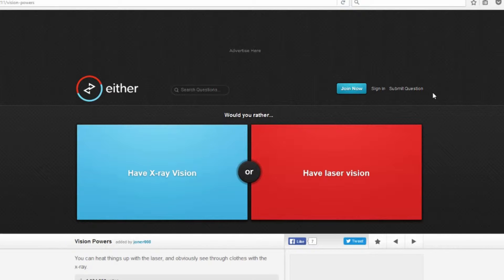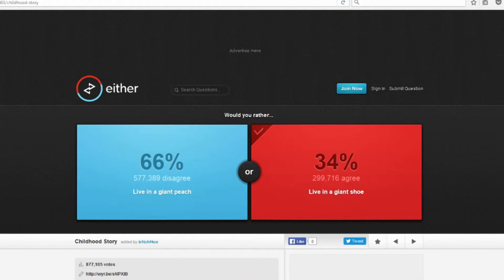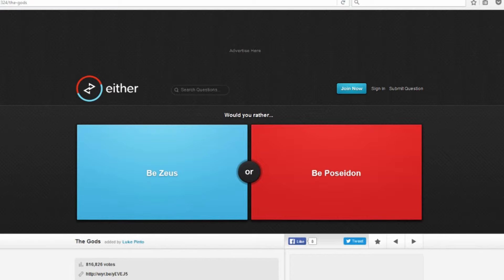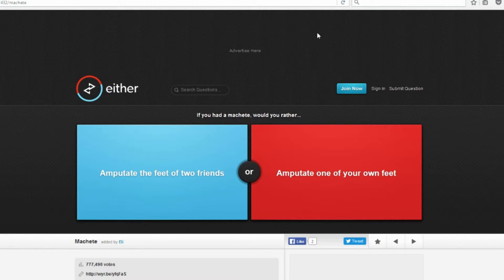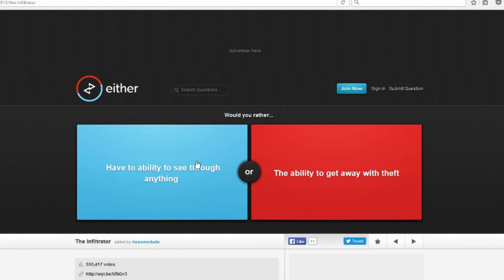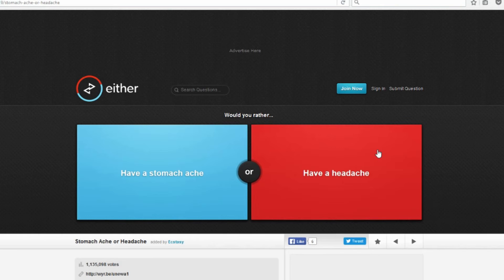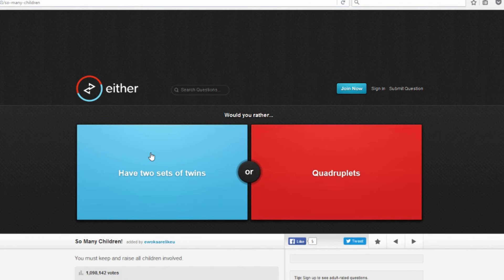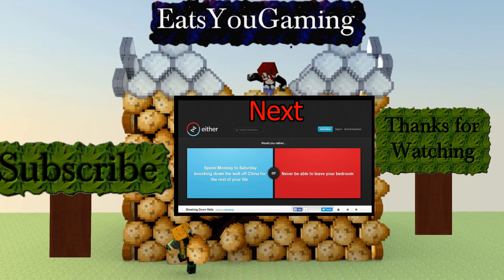Would You Rather? Part 2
This Random Wednesday series, we are playing some WYR (Would You Rather) to figure out how weird we are! We hope you guys enjoy this series.